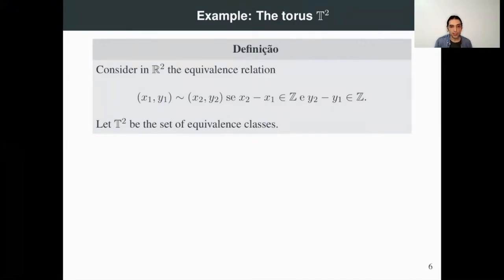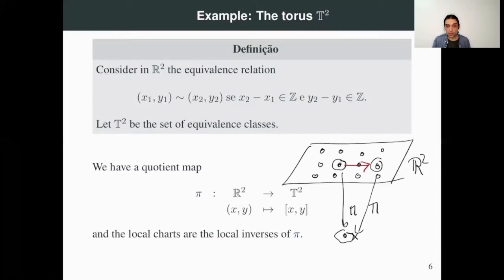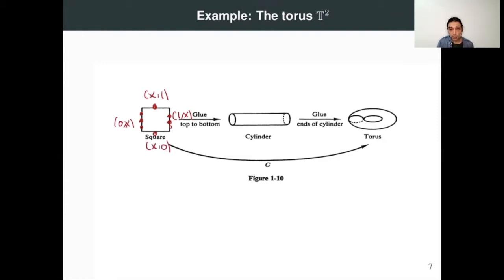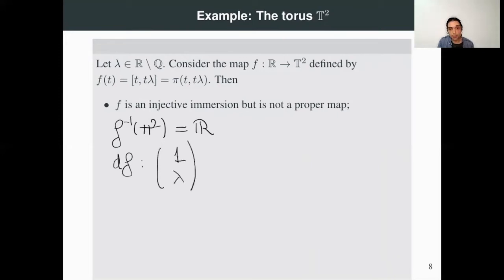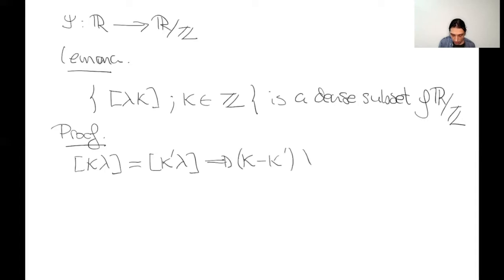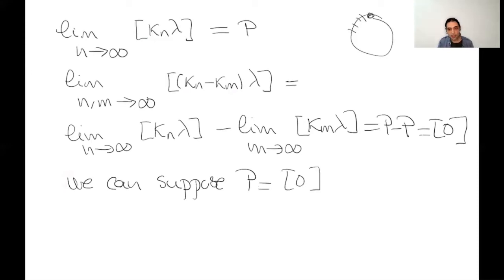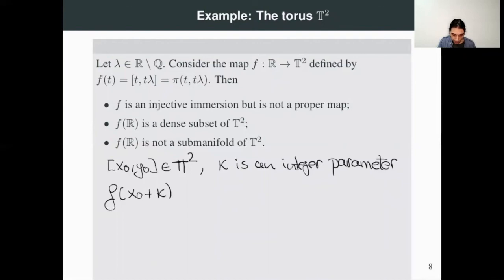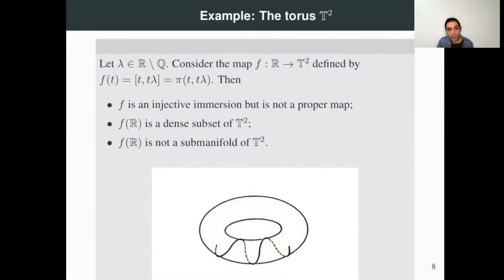Lecture 8 Pathological example of immersion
We provide an example of an immersion of the line into the 2-dimensional torus whose image is dense. Indeed, the image is the projection of a line of irrational slope of the plane to the torus.